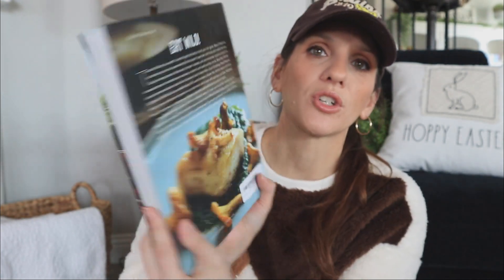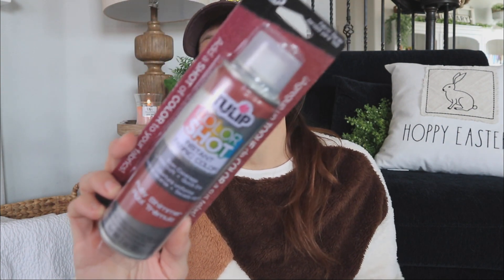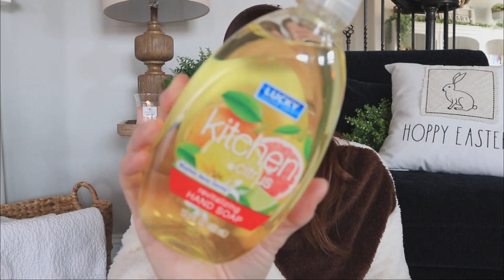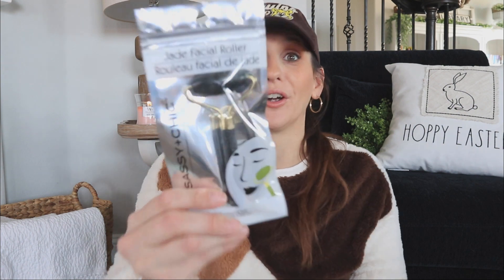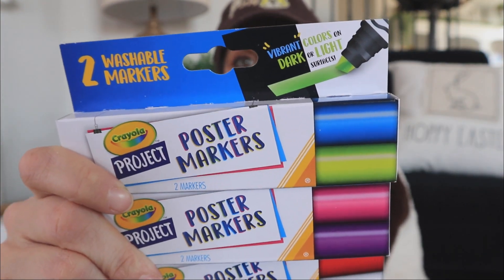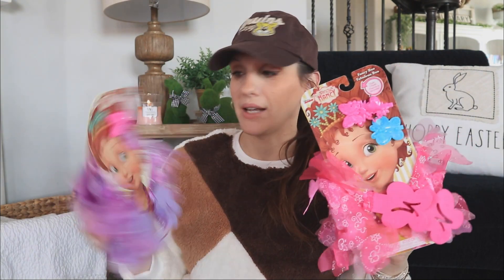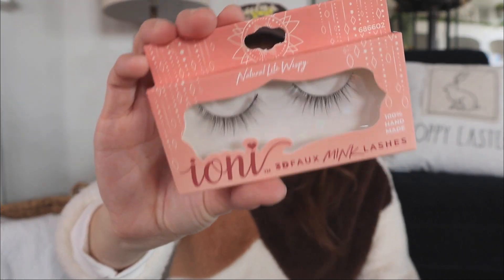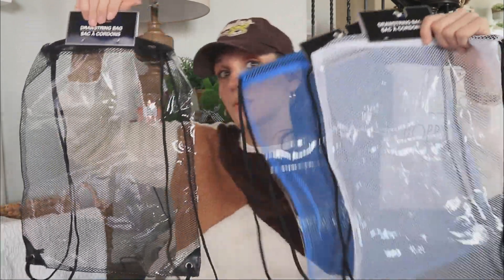DOLLAR TREE HAUL *BRAND NEW 2021 SHOCKING FINDS* $1.00 PICK UPS!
Automatic Hand Soap Dispenser (liquid)

Automatic Hand Soap Dispenser (foam)

**I am so grateful for all your support and I am so blessed to have everything that I need and so thankful to have your love and kindness and that is all I could ever ask for. If you would like to send me letters I would love that, but gifts are not necessary. Whatever you would spend to send me a gift please instead consider donating to a charity, my favorite being St. Judes Children’s Research Hospital. Thank you so much for you generosity and continued support of me and my channel XO. And also it never goes unnoticed how much you care for my daughter and Loxi! You are the loveliest women in the world!**

POSHMARK: CheapCraftyGirl